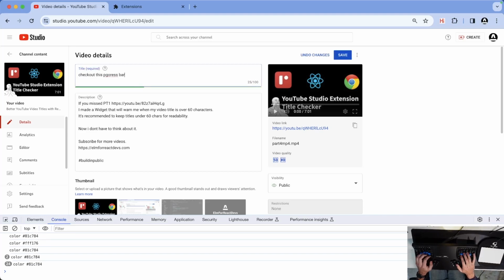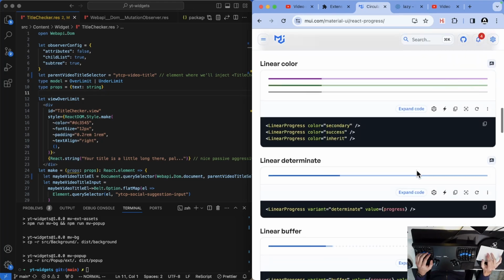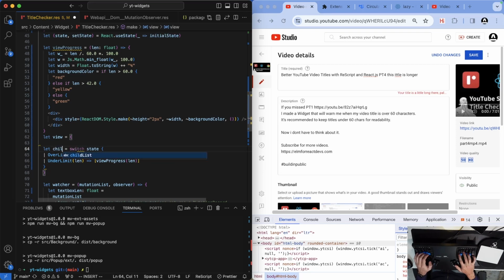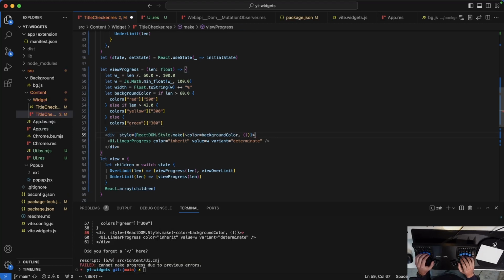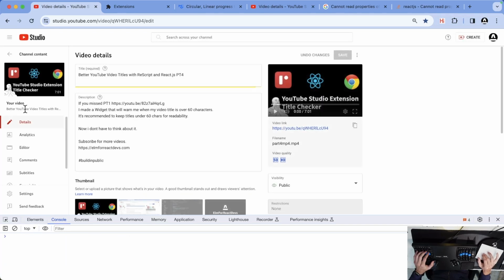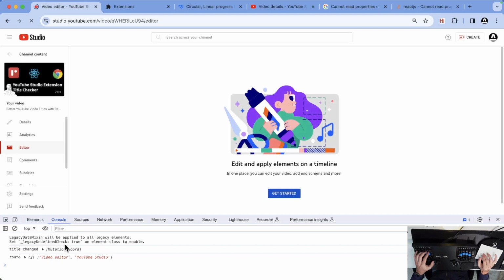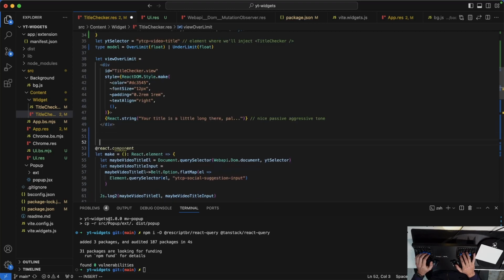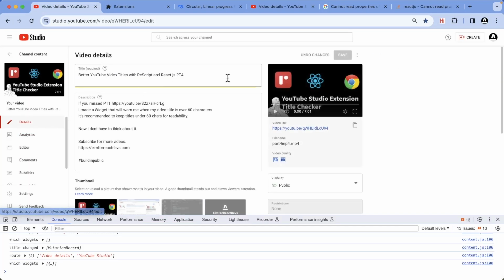#5 Im building an app with ReScript & React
In this video I get Material UI 5 bindings set up and working with my ReScript Chrome Extension.

In previous videos we were manually loading Widgets that enhance YouTube Studio. But we can do better.

We refactor our app to automatically load widgets based on the current page.

Now we have everything we need to add more Widgets and augment YTStudio even more.